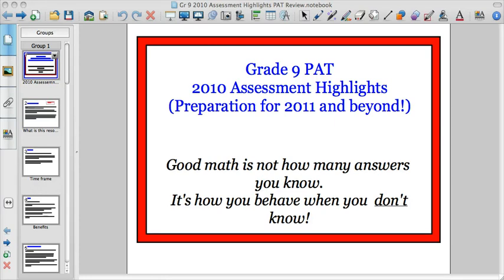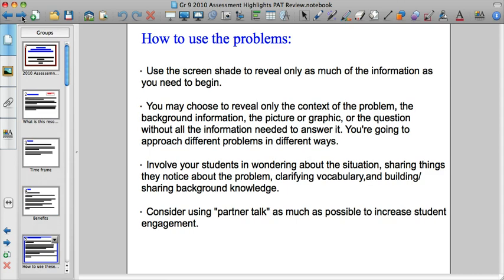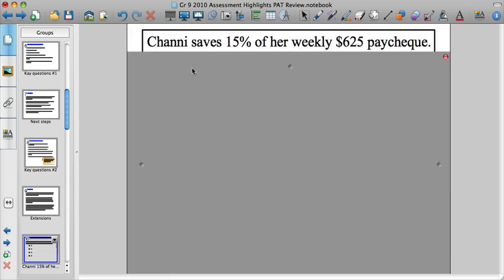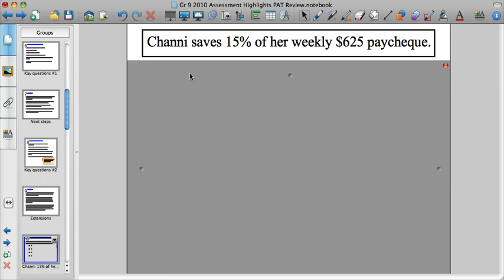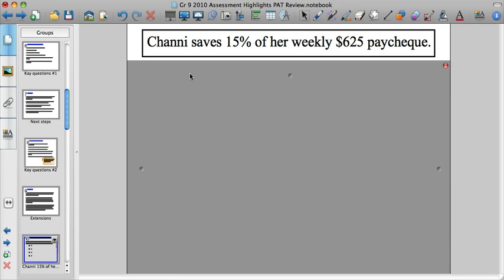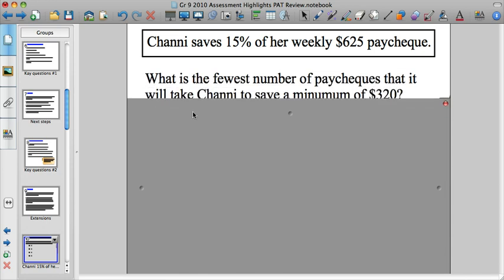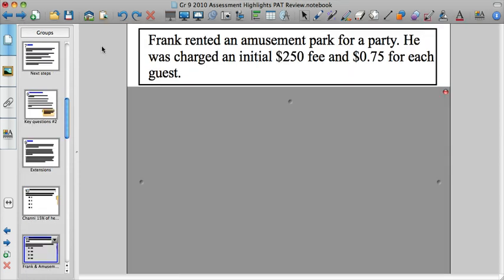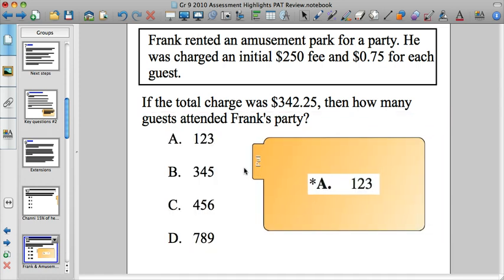Part 1 of 2 Math 9 PAT Review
Students in Alberta write Provincial Achievement Tests (PATs) at the end of grade 9. This podcast introduces another way teachers can carry out review with their students. We emphasize teaching through problem solving and use the SMART Board as an effective tool.